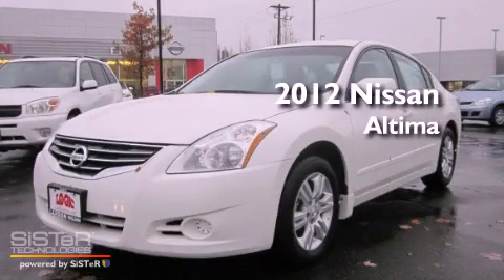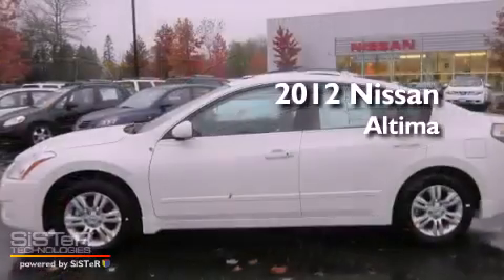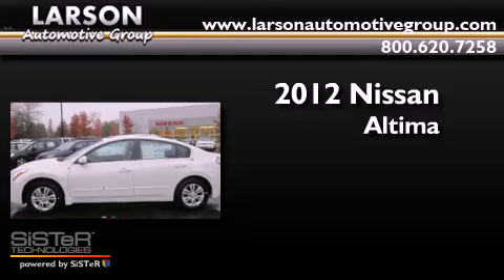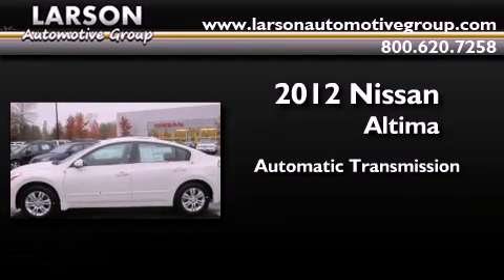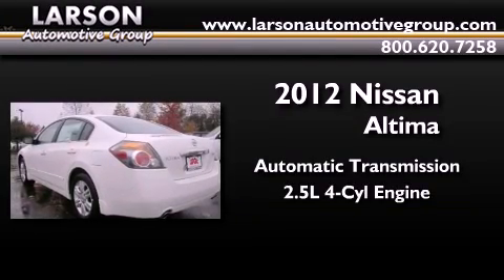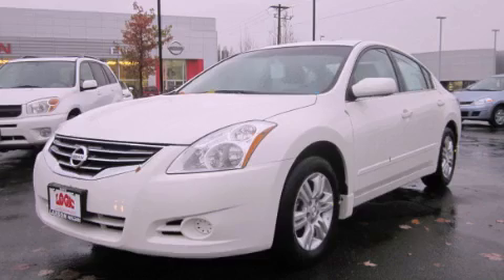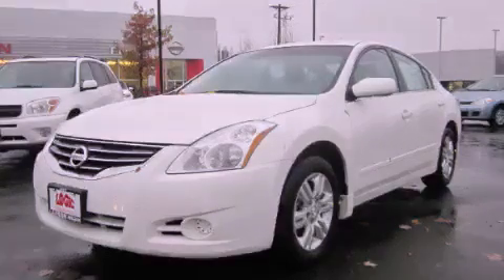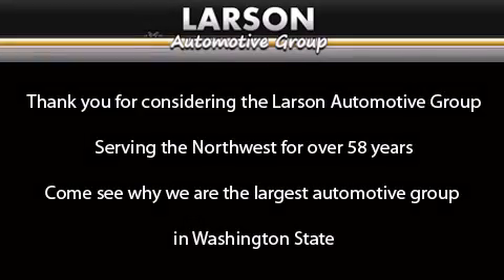2012 Nissan Altima Puyallup WA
Year : 2012

 Make : Nissan

 Model : Altima

 Engine : 2.5L 4CYL

 Trans . : Automatic

 Exterior : Winter Frost

 Miles : 50

 Interior : Black

 Stock : 469238

 2001 N Meridian

 2012 Nissan Altima Puyallup WA